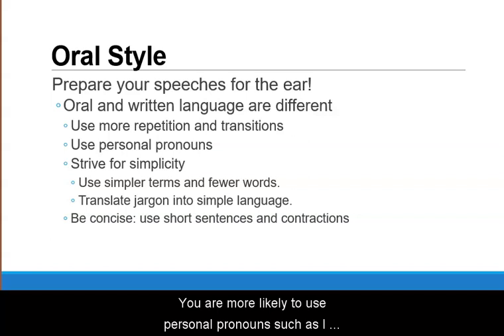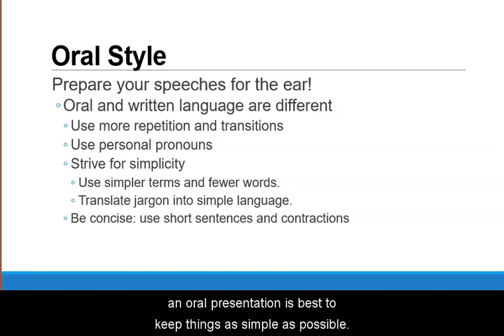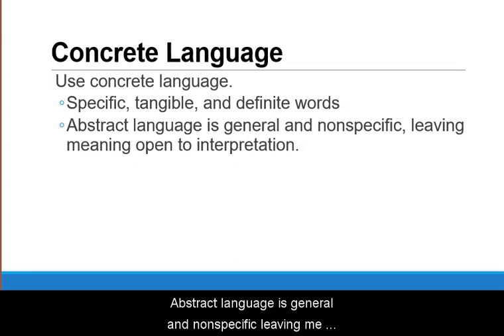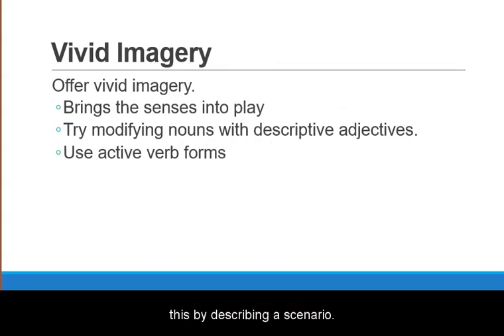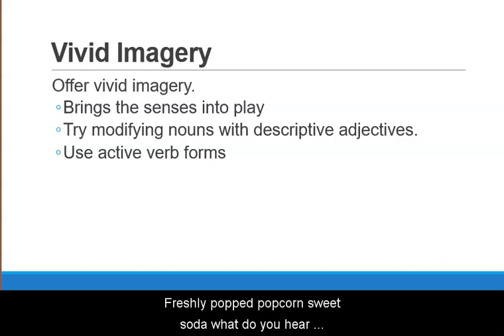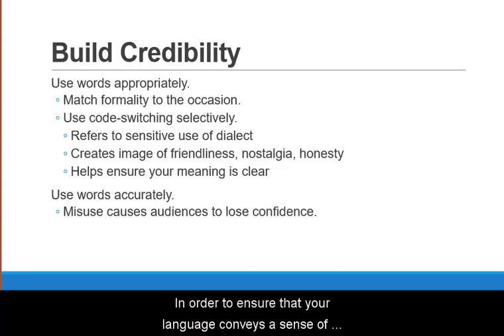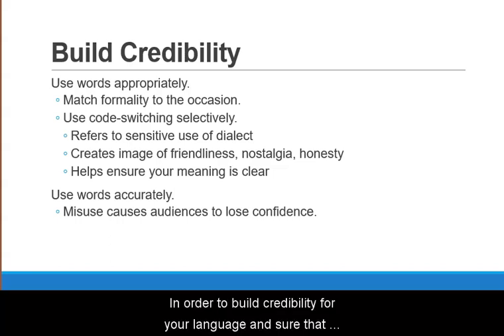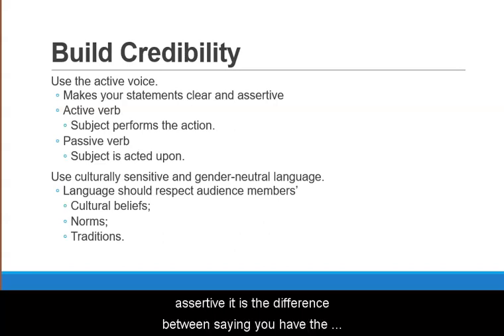Module 8 Using Language